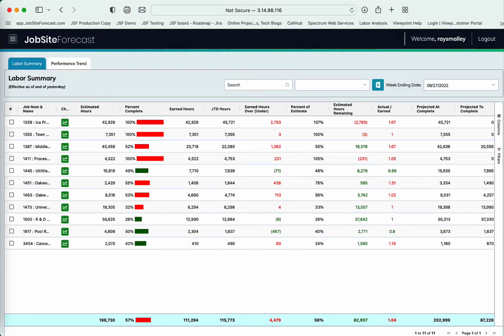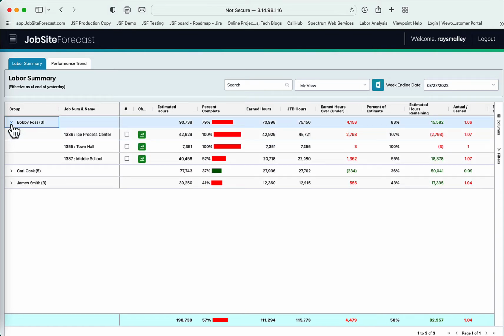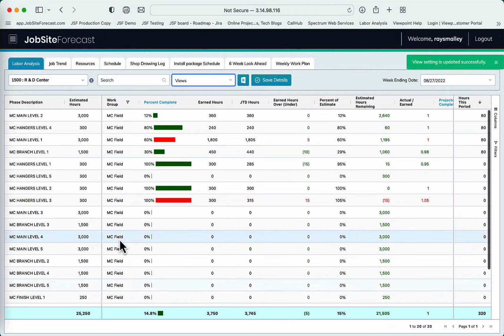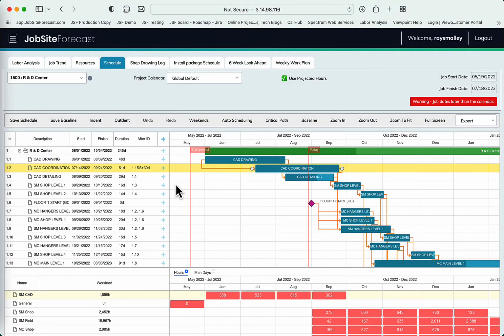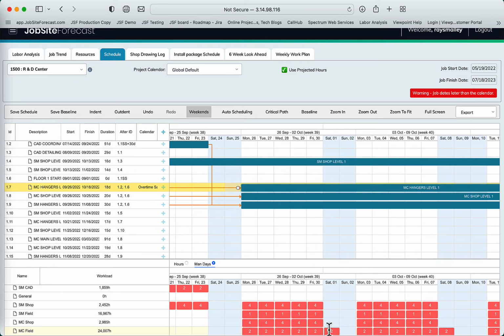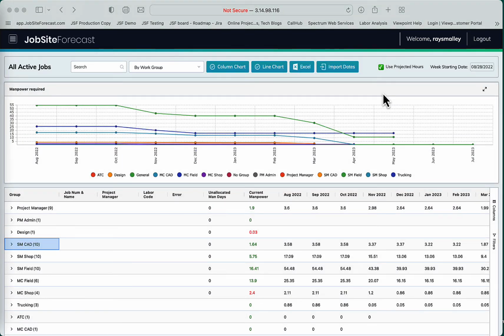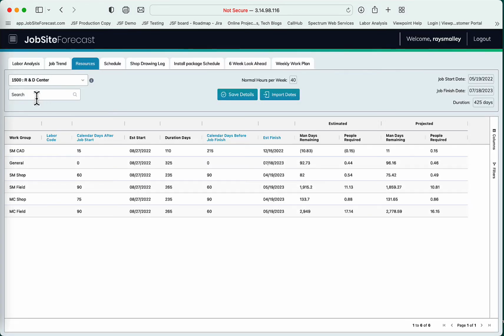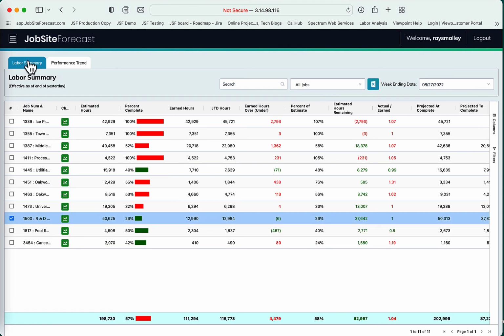JobSiteForecast Overview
This video will give you an overview of the main features of the JobSiteForecast application.